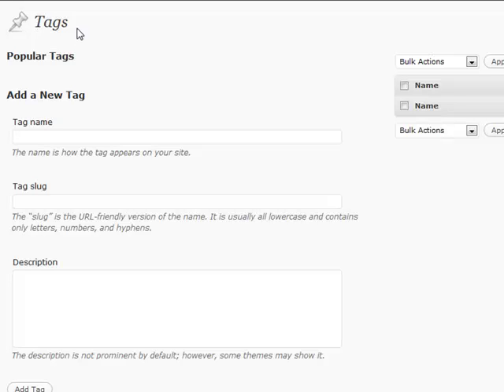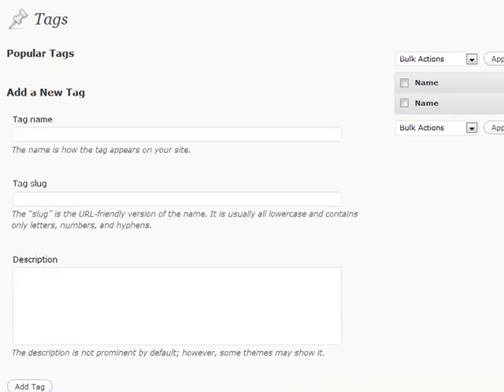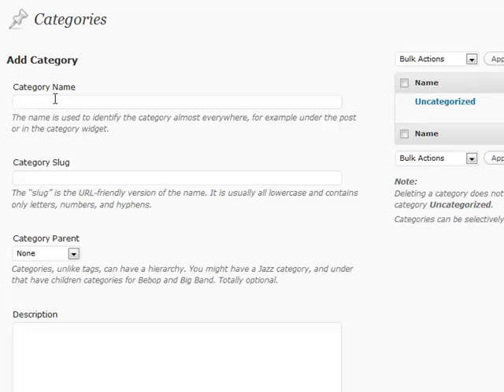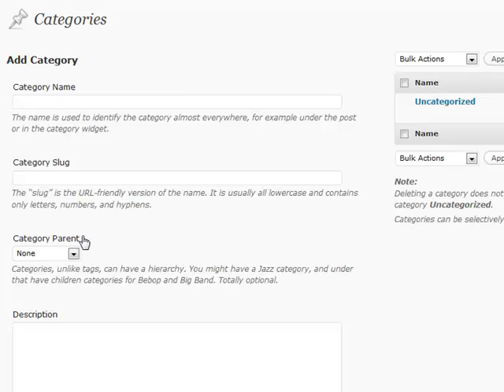Wordpress Tags and Categories